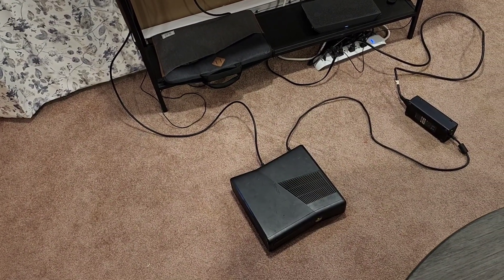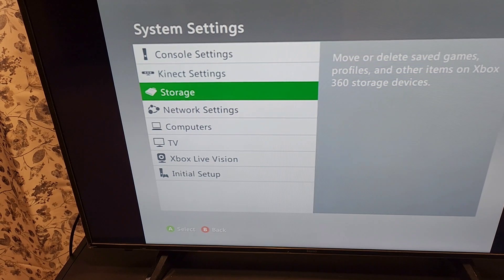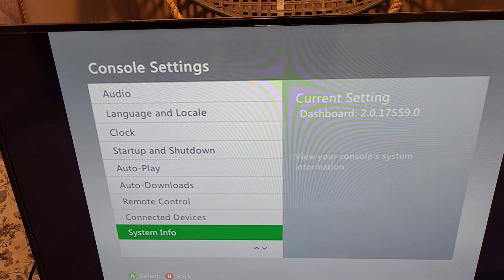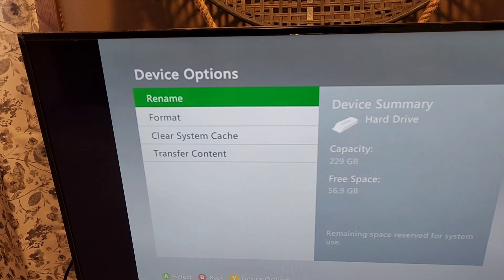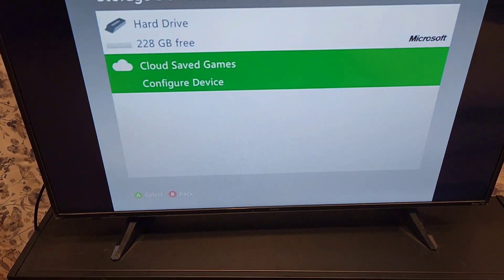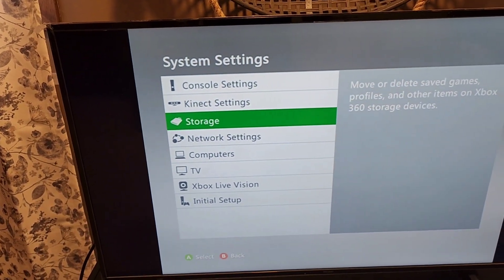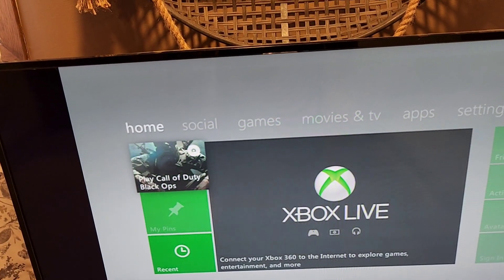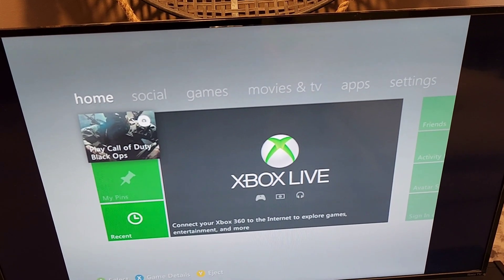5 Easy Steps to hard drive formatting Xbox 360 slim hard drive.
A quick tutorial about formatting a hard drive on an Xbox 360 slim.

Before we begin, please note that formatting a hard drive will erase all data on it. Therefore, make sure to back up any important data you have on the hard drive before formatting it.

Here are the steps to format a hard drive on an Xbox 360 slim:

Turn on your Xbox 360 slim and go to the System Settings menu.

Select the Storage option and then select the hard drive you want to format.

On the storage device options screen, select the Format option.

You will be prompted with a warning that all data on the hard drive will be erased. If you are sure that you want to proceed, select Yes.

Wait for the formatting process to complete. This may take a few minutes depending on the size of your hard drive.

Once the formatting is complete, the hard drive will be ready to use.

That's it! Your hard drive is now formatted and ready to use on your Xbox 360 slim.

Please remember to record the serial number before attempting to format.